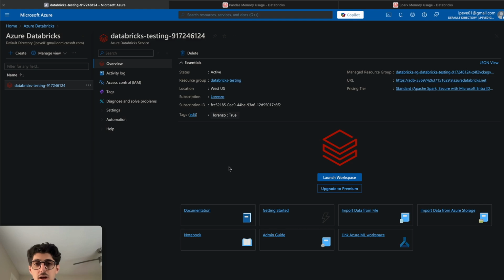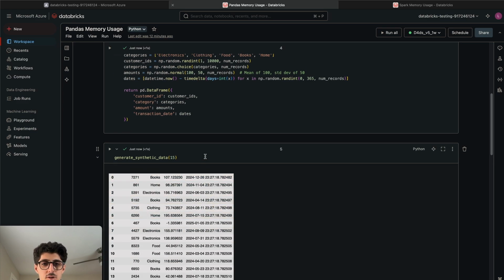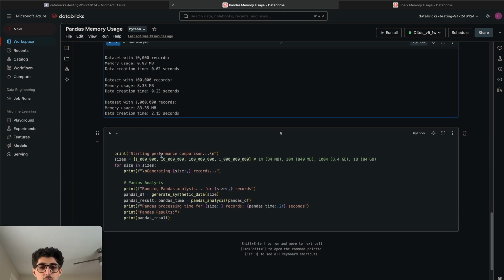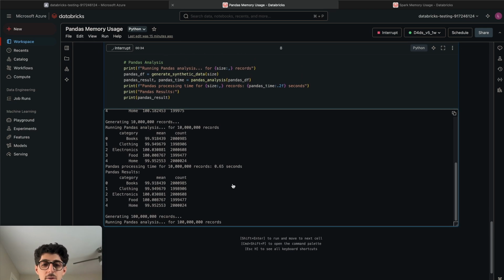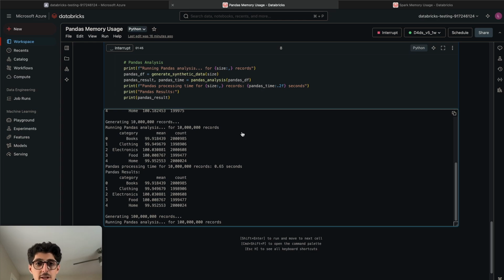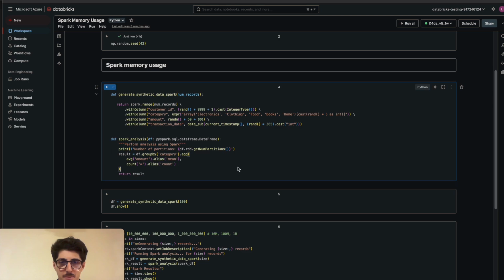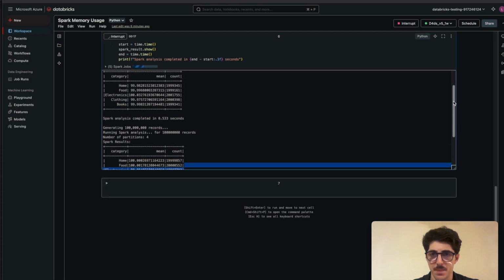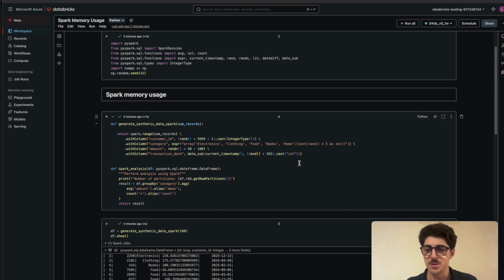Pandas and Apache Spark Comparison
Confused about whether to use Pandas or Apache Spark for your data processing? Can't fit your data in memory? Watch this simple guide to understand when you need to level up from Pandas to Spark. Through practical examples, learn the tipping point for switching to distributed computing.